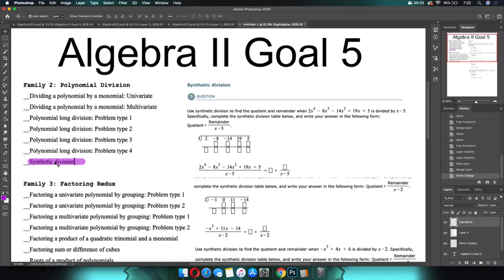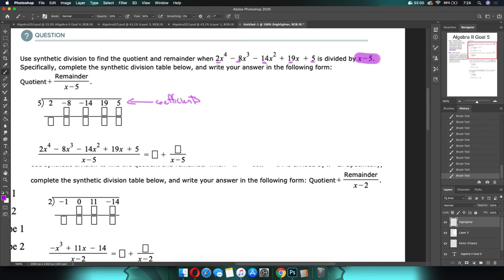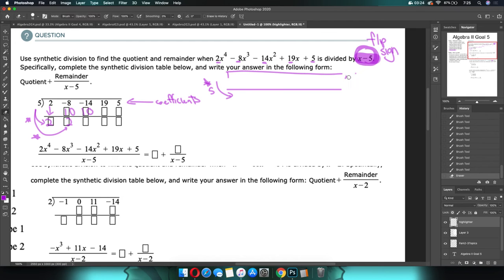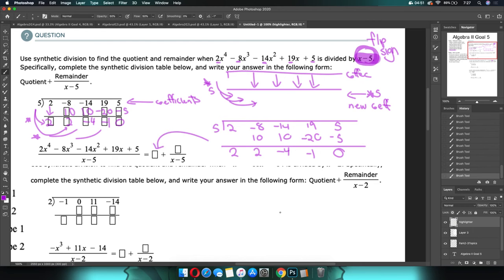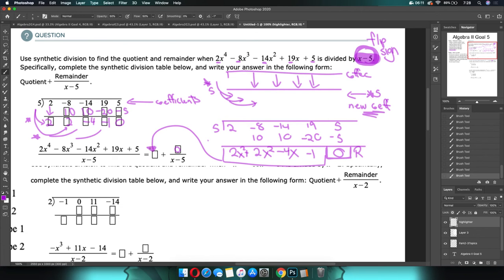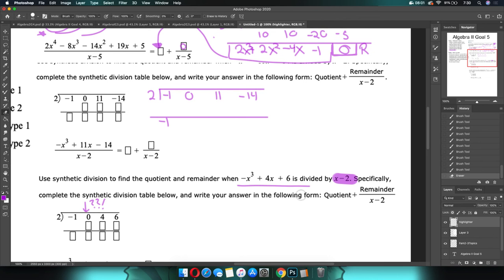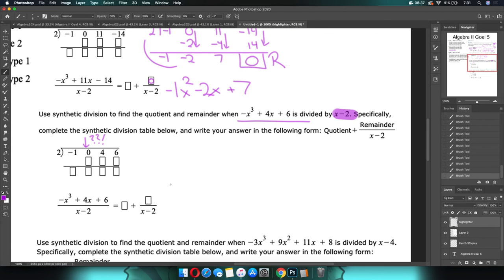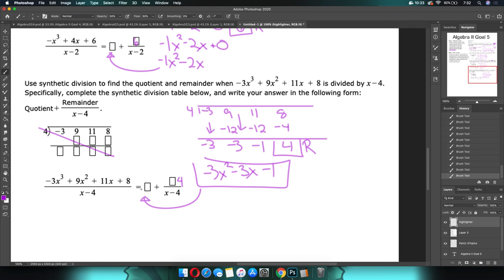Algebra2 G5: Synthetic Division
Topics covered:

Synthetic division